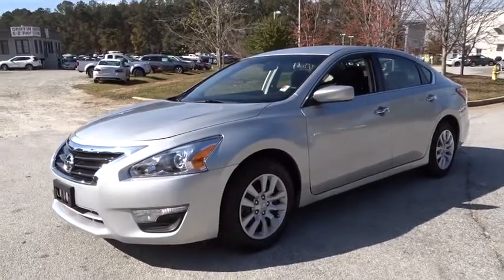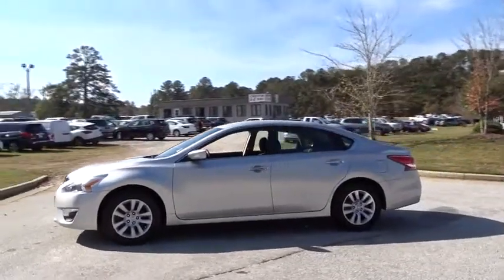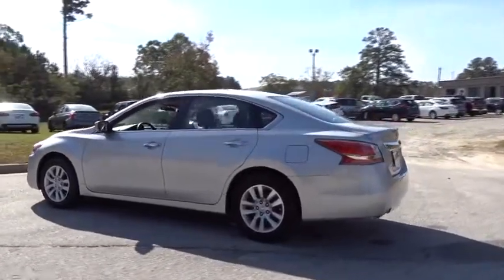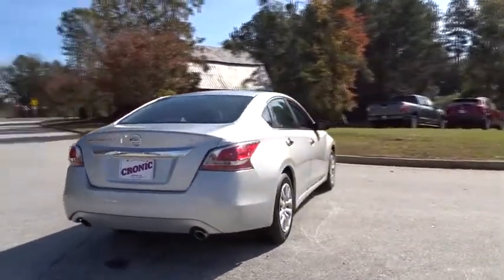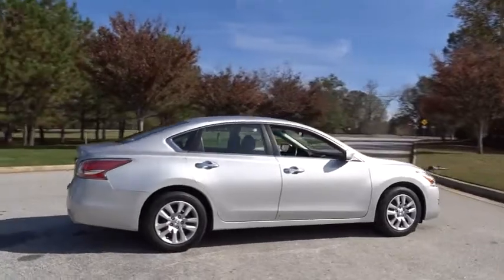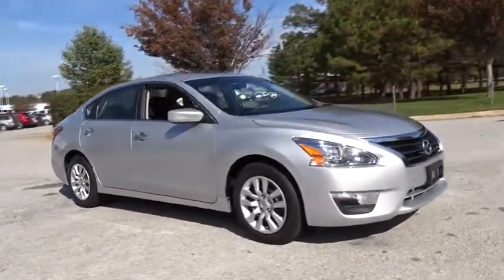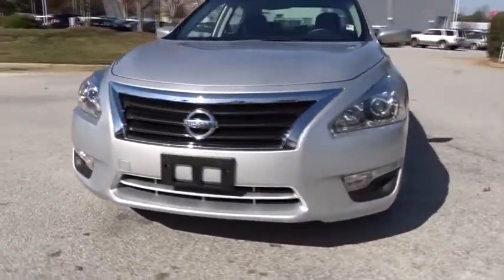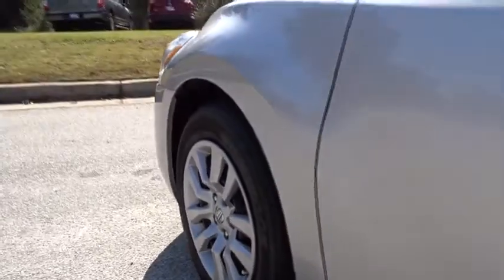2015 Nissan Altima Atlanta, Griffin, McDonough, Fayetteville, Thomaston, GA P18758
2015 Nissan Altima

Cronic Nissan
2624 N Expressway